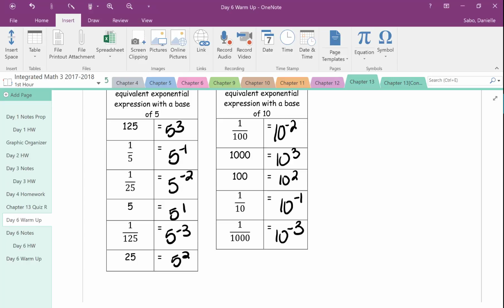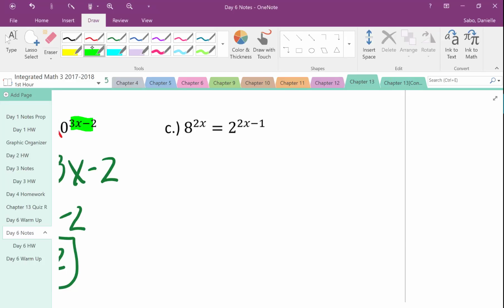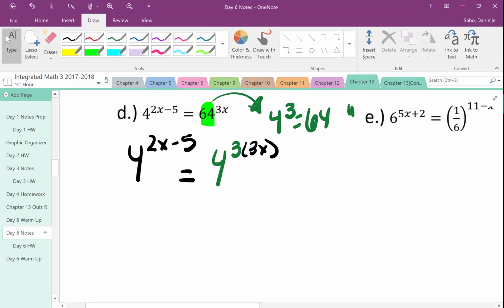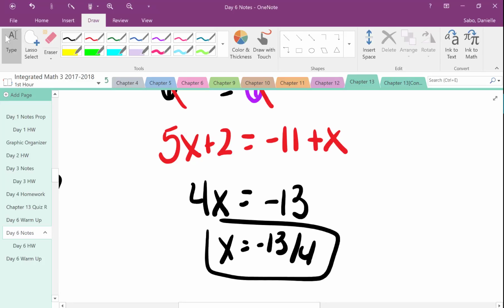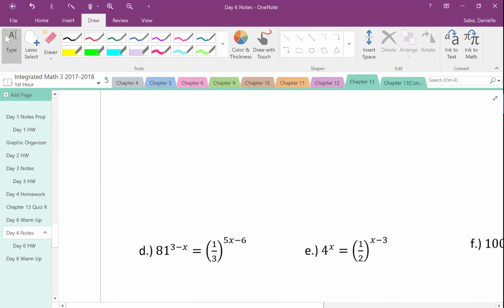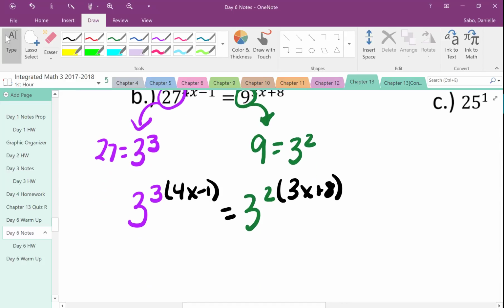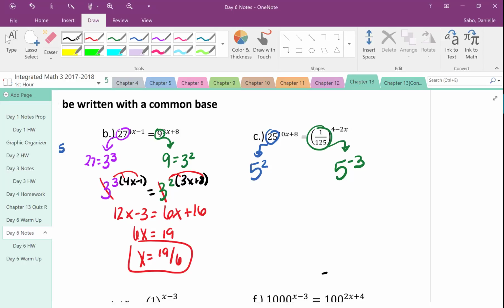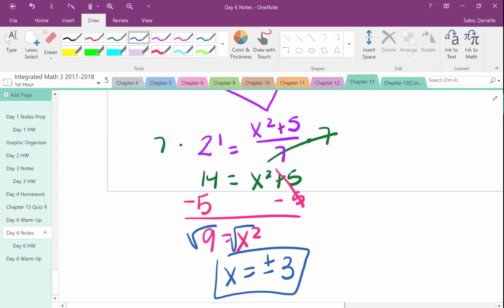Chapter 13 Day 6 - Solving Exponential Equations